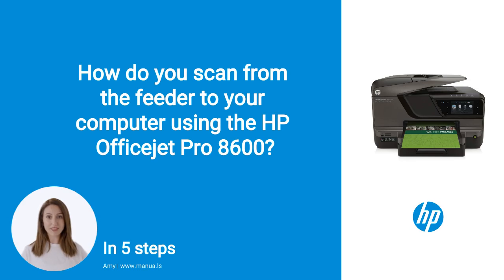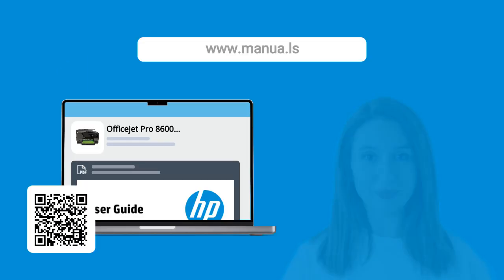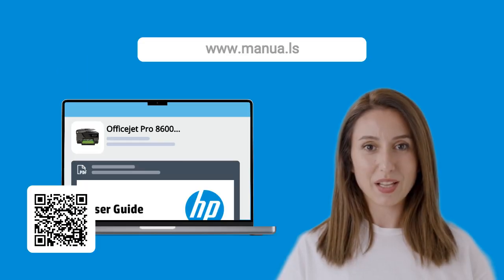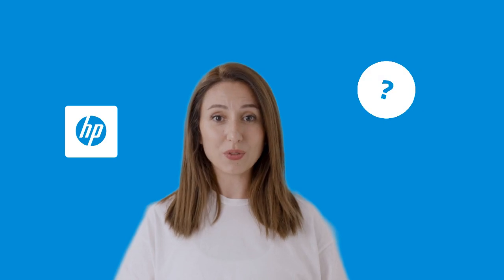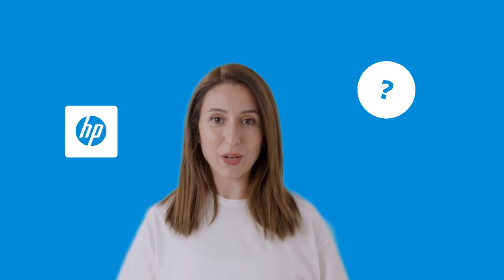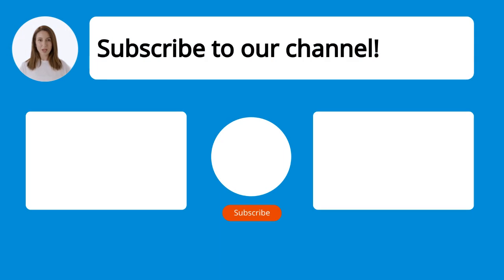How to Scan from HP Officejet Pro 8600 Feeder to PC: Easy Step-by-Step Guide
📺 Learn how to scan from HP Officejet Pro 8600 Feeder to PC with this easy step-by-step guide. Watch this video to learn how to efficiently scan your documents!

📖 In 5 steps:
1. Power on your printer and connect it to your computer. Load your documents into the top feeder, ensuring they're aligned correctly and facing up.
2. Press the 'Scan' button on the printer's control panel to access scanning options.
3. Select 'Computer' as the destination for your scanned document so it will be saved directly on your computer.
4. Choose your desired document type and adjust any settings such as resolution suitable for your scan.
5. Finally, press 'Start Scan' to scan your documents from the feeder to your computer.

📚💬 Manual and other questions:
On our site, you can find the complete manual for the HP Officejet Pro 8600 Plus. There, you can also ask your question to other HP Officejet Pro 8600 Plus users.